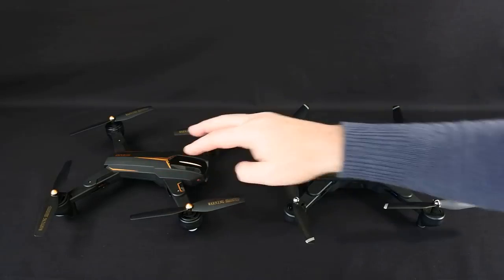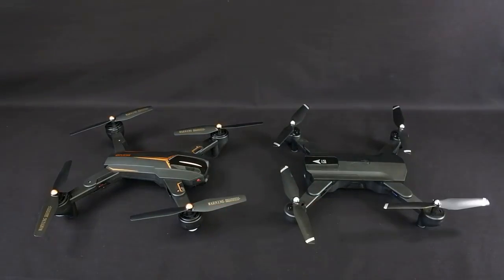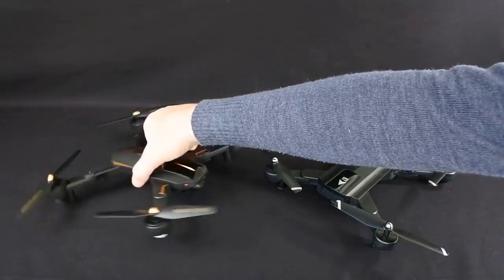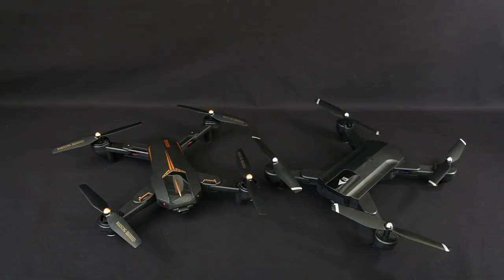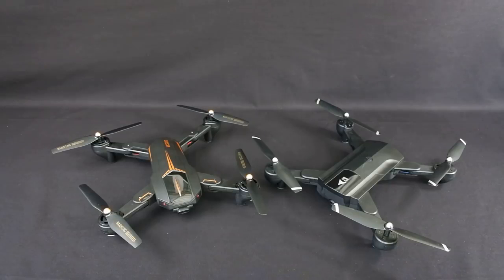VISUO XS812 vs SG900-S Drone Camera Comparison With Live Videos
Studyset VISUO XS812 GPS RC Drone
Hisoul SG900-S Foldable Quadcopter Drone

1. Holy Stone HS110D Drone for Beginners
2. DJI Mavic 2 Pro
3. Holy Stone HS100G Drone with 1080p FHD Camera 5G FPV Live Video and GPS Return Home Function
4. Potensic GPS FPV RC Drone, D80 with 1080P Camera Live Video and GPS Return Home
5. DJI Mavic Air Quadcopter with Remote Controller
6. Holy Stone HS100 Drone with 1080p HD Camera FPV Live Video RC Quadcopter
7. Tello Drone Quadcopter Elite Combo with 3 Batteries
8. HOBBYTIGER H301S Ranger Drone with Camera Live Video and GPS Return Home
9. DJI Spark with Remote Control Combo
10. Potensic Dual GPS FPV RC Drone, 1080P Camera Live Video and GPS Return Home Quadcopter

1. Drones FPV with HD Camera Live Video
2. DJI Spark Portable Mini Drone Quadcopter
3. ARRIS C250 V2 250mm RC Quadcopter FPV Racing Drone
4. ARRIS X220 220mm RTF with Radiolink AT9S Transmitter + Flycolor
5. DJI Spark, Mini Drone

1. Drone with Camera, Potensic RC Quadcopter 720P HD Live Video 5.8Ghz
2. Drones with Camera and GPS – B2C Specter MJX Bugs 2 Drone Quadcopter
3. XFUNY MJX B5W Bugs 5W RC Quadcopter 1080P 5G WiFi Camera Live Video 2.4GHz Remote Control
4. ElementDigital Drone with Camera MJX Bugs B3H 2.4G 6-Axis Gyro App Operation FPV Drone
5. Hubsan H501S X4 BRUSHELESS FPV Quadcopter Drone 1080p Camera GPS Automatic Return